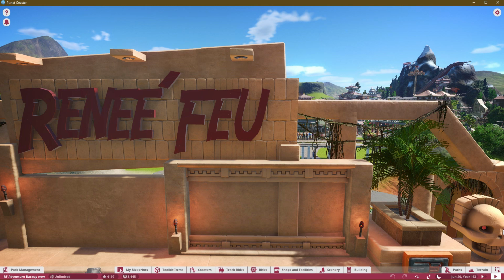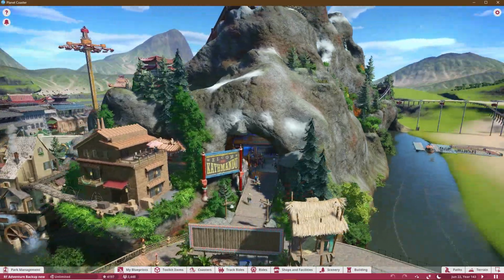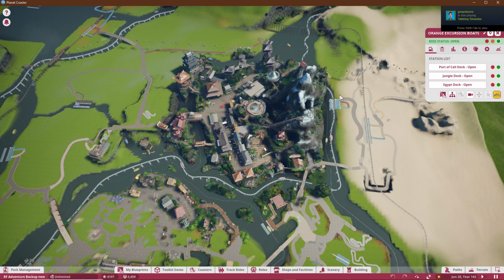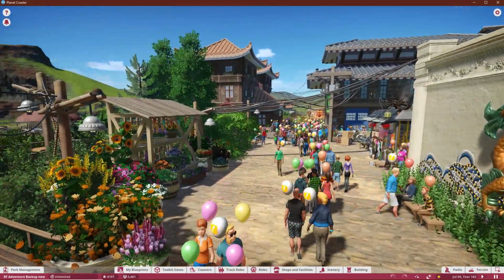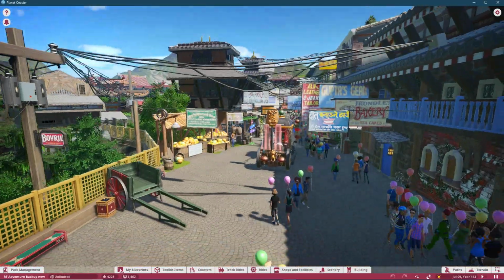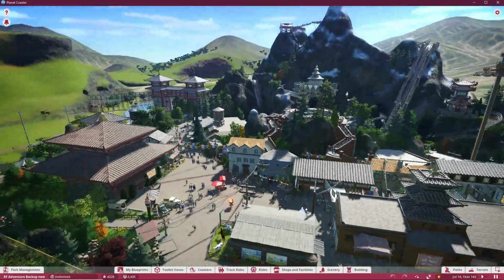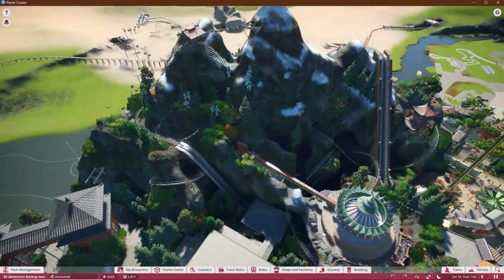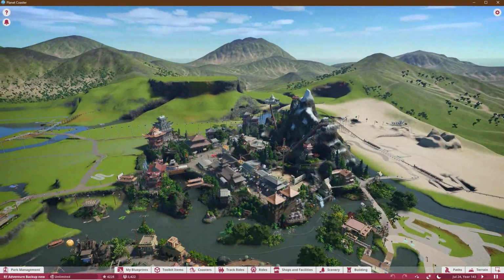Renee Feu Adventure Park - Nepal overview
Walk through narration of the Nepal part of the park